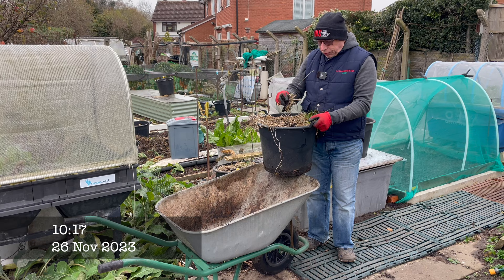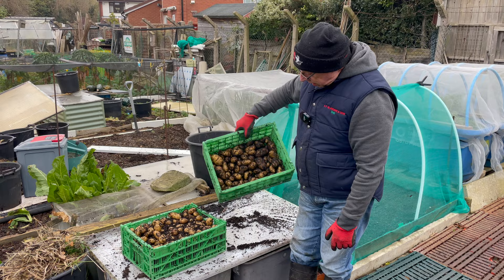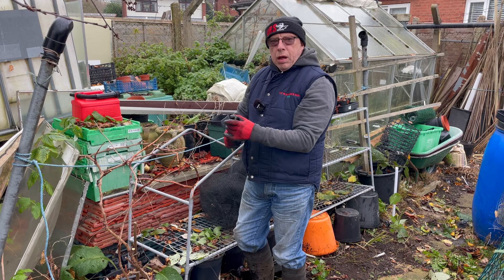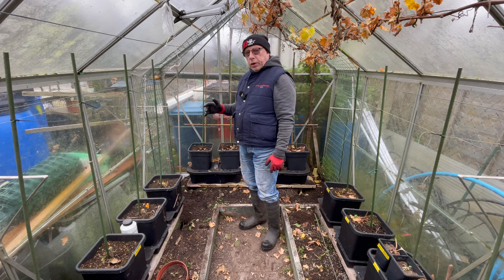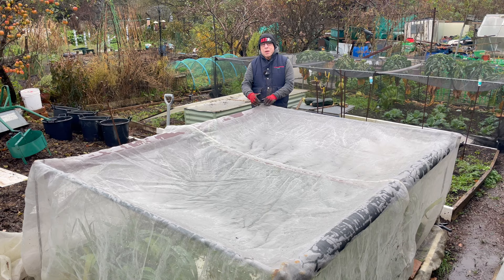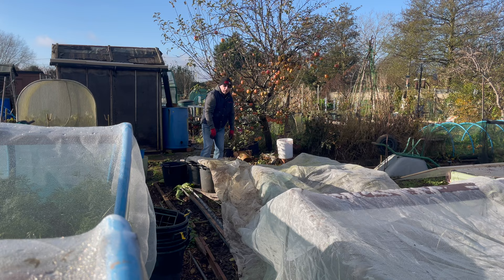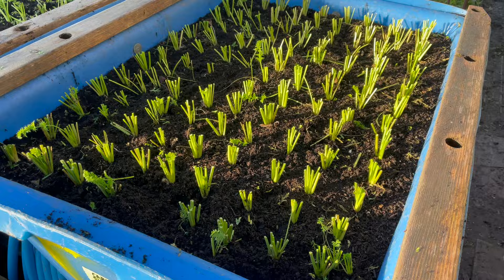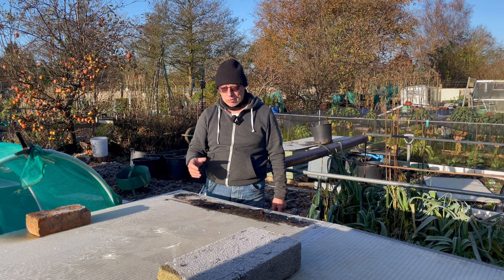🌻335 🌻 CHRISTMAS POTATOES 🌻 STORING CARROTS 🌻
CHRISTMAS POTATOES 🌻 STORING CARROTS 🌻  By harvesting late, we get a lovely crop of Christmas Potatoes. These potatoes were planted over 8 months ago!  We also look my way of storing carrots to prevent splitting and also reduce the risk of getting frozen in the ground. Winter is also a good time to store away nets and covers, ready for the next growing season.  Sit back and ENJOY!!!

🌻Nigel. MuddyBootz Allotment🌻🌻

INDEX
00:00 Intro
00:36 Potato Harvest
01:55 Pruning Raspberries
02:49 Allotment Greenhouse
04:10 Storing Nets
06:10 Carrot Storage
07:46 Outro